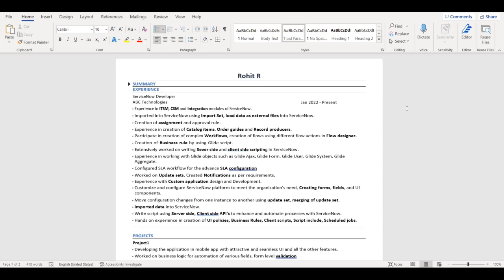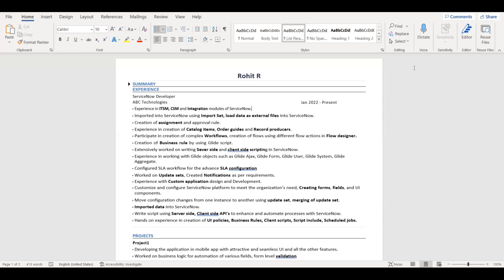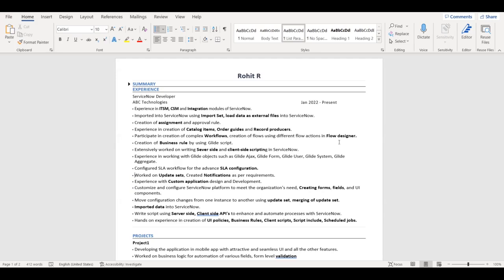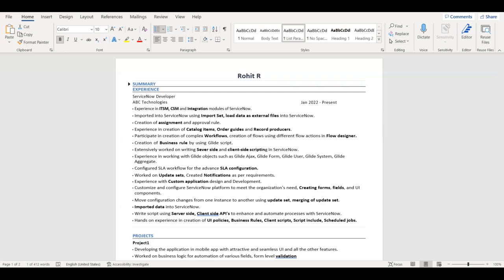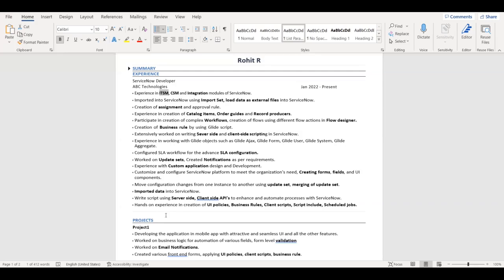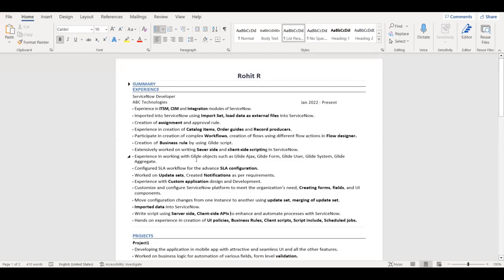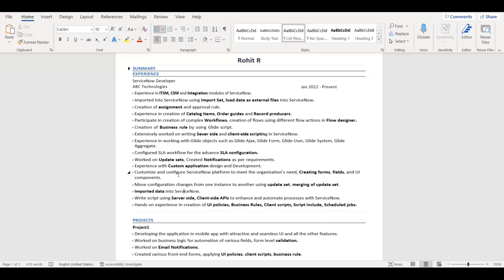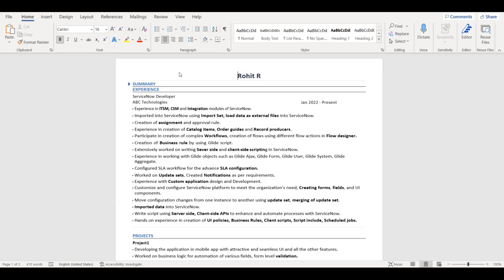ServiceNow 2+ Years Mock Interview | ServiceNow Interview Questions